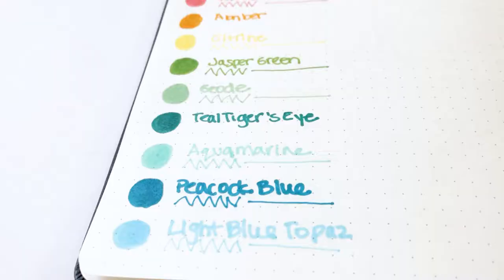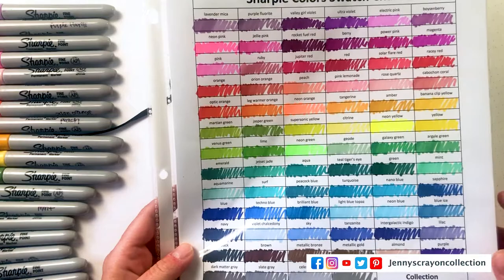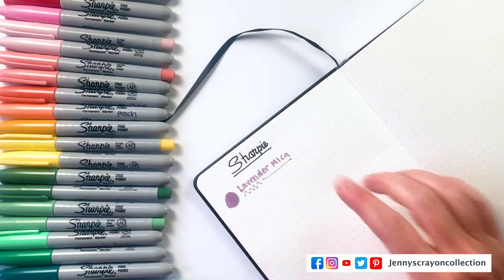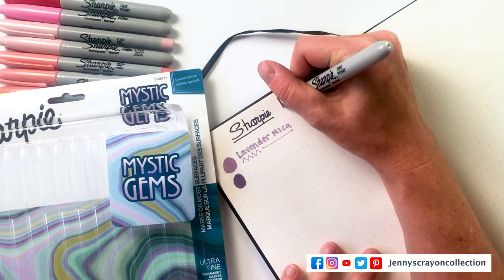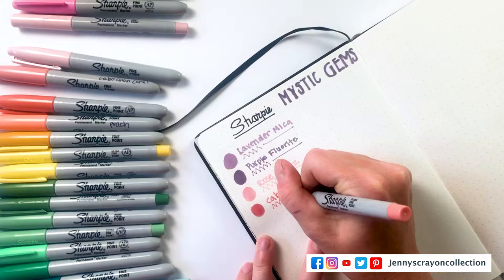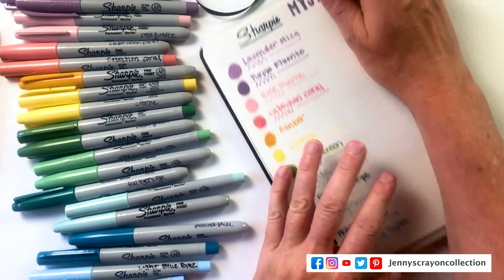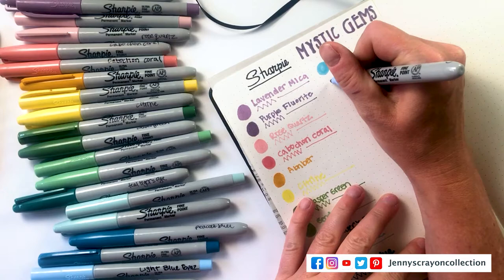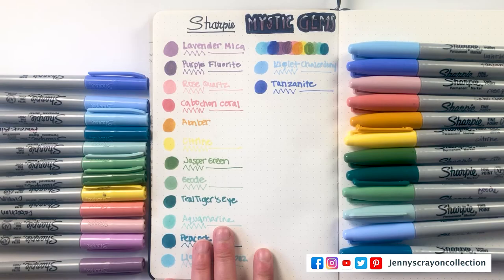New! Mystic Gems Sharpies Fine and Ultra Fine Swatches in Bullet Journal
Do you want to see the 14 new Sharpie colors for 2021? Sharpie released Mystic Gems in Fine and Ultra Fine and I have swatched and reviewed them all in my Swatch bullet journal.  Join me as I unbox and swatch the Mystic Gem Sharpies in color order.